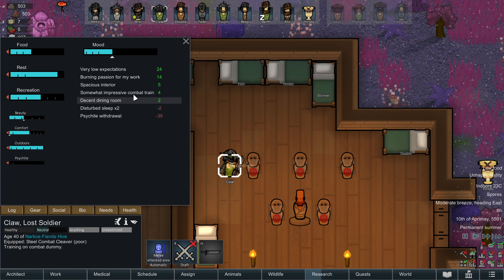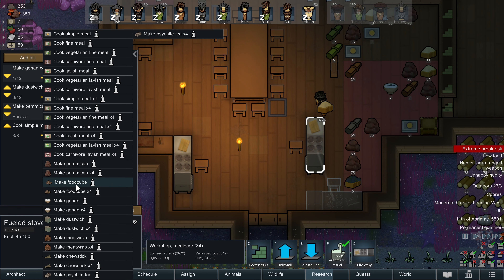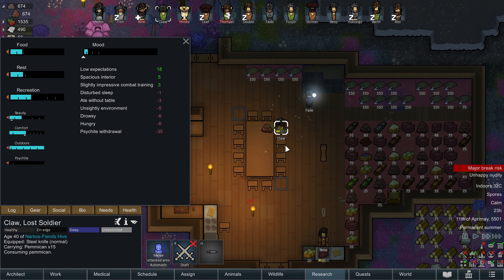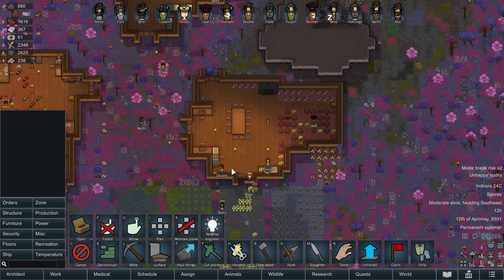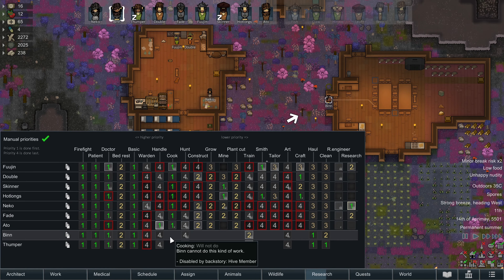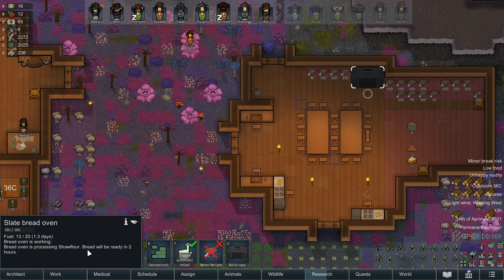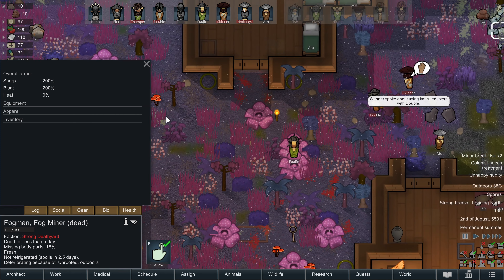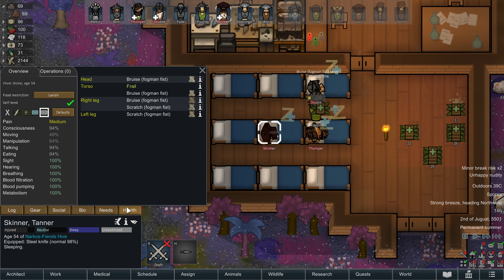RimKenshi Hiver Colony - Let's Play EP3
50+ Kenshi themed mods added to RimWorld. Let's play as a Vagabond Hive!
Hivers are granted a few bonuses: they all have 50% toxic sensitivity, they eat slightly less, they don't mind eating raw or awful meals, most of them don't mind sleeping in barracks, they move a bit faster, they have slightly lowered physic sensitivity, they are slightly more tolerant towards the heat, and each type of hiver has a specific work speed/yield bonus for what type of labor they specialise in, ie. worker drones are great at plant work & mining, but not crafting or construction.
And all hivers suffer a few weaknesses: hivers are generally weak, they have have slightly shorter lifespans, they have fewer and weaker body parts/limbs, they have slightly less tolerance towards the cold, and finally each type of hiver is limited in certain types of headwear, namely soldiers due to their funky head shapes - though to make up for this soldier drones have a small amount of natural armor.

RimWorld_OST & Kenshi_OST